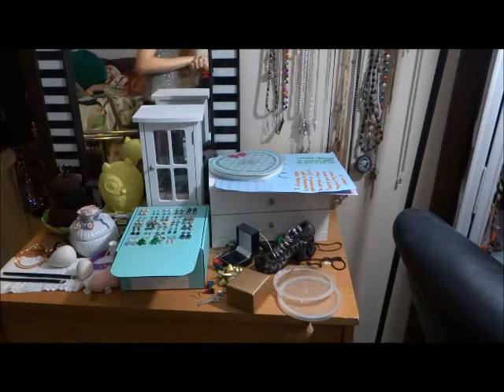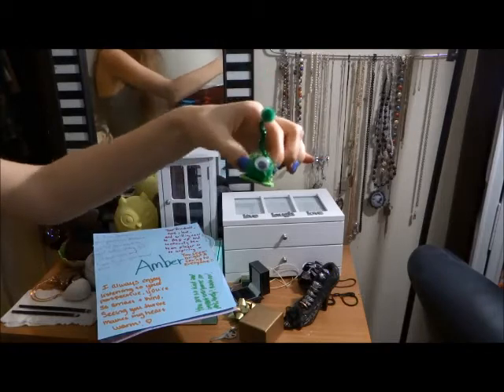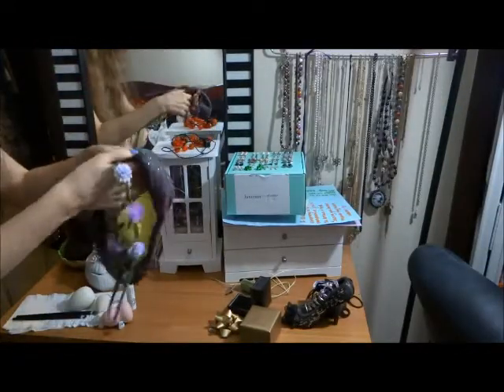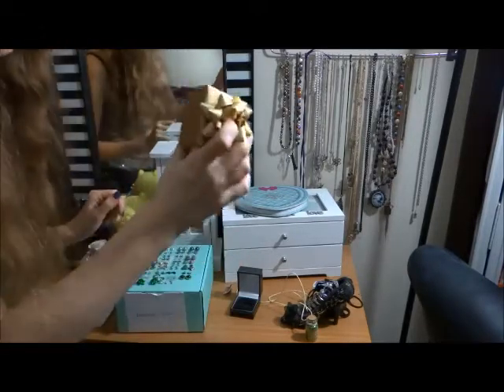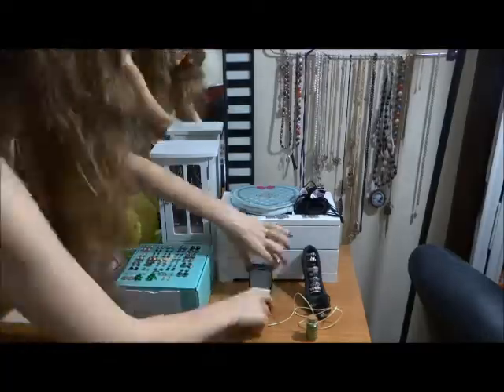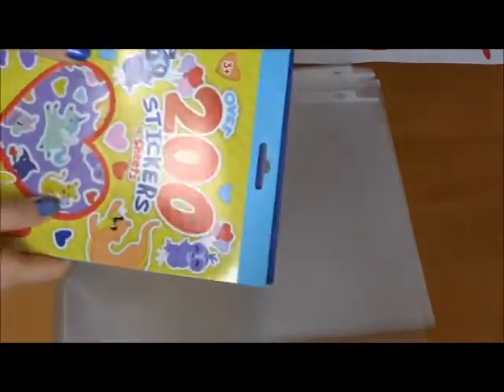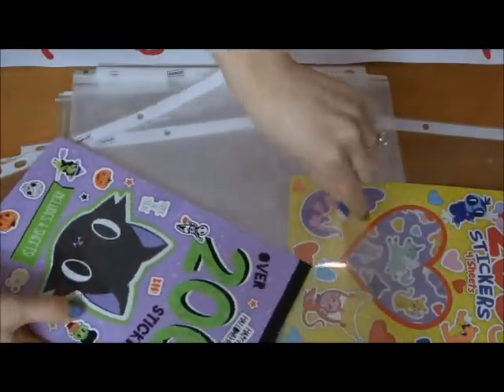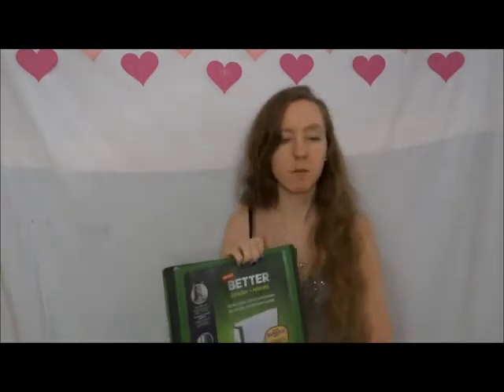Hey, Day Challenge: Spring Cleaning and Sticker Organizer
Welcome to the latest installment in the Hey, Day series, in which I go through various of the activities presented in the book Hey, Day! Super-Amazing, Funk-da-crazing, Ultra-glazing Things to Do, Make and Ponder Every Day of the Year.  You can find old copies of the book here:

Today we're doing some spring cleaning.  For more storage ideas, as well as other craft ideas, check out my craft blog,